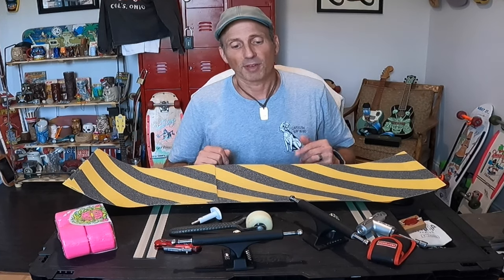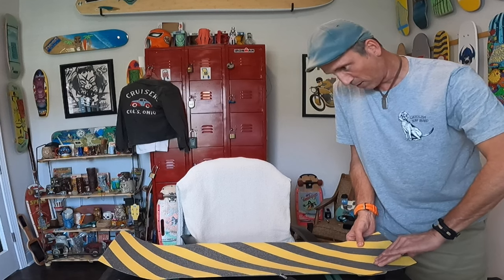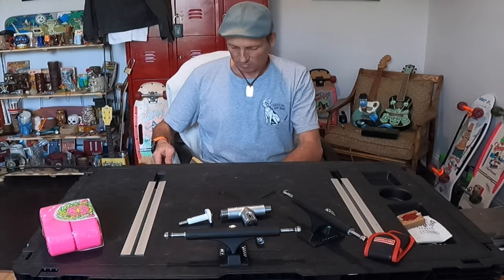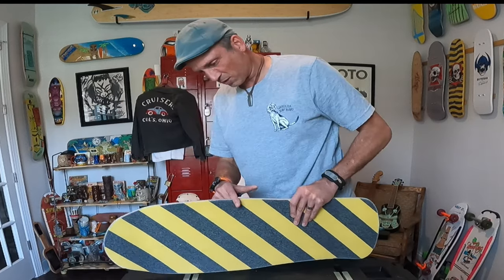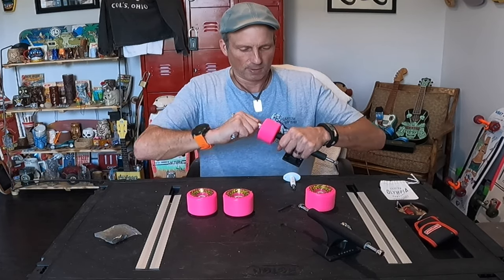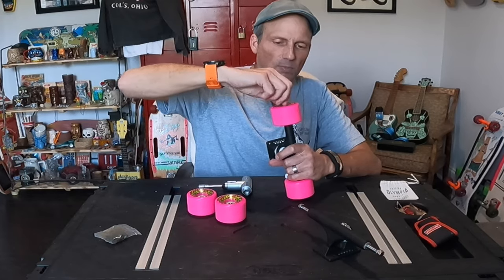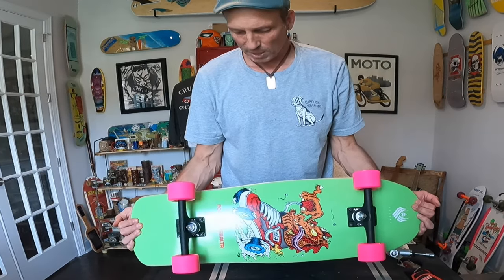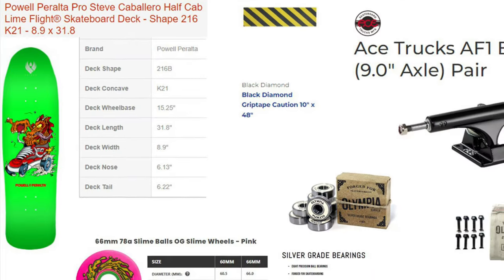New Pump Track Setup!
Hey there YouTube, AJ here!

If you saw my previous video where I went to a pump track for the first time you saw how stoked I got and was instantly hooked!  So much so I decided then and there I needed a dedicated skateboard setup specifically for speed and handling required on a pump track...

Well here it is and you can see how set it up and some of my musings on the hows and and whys along with some channel news and reflections on my journey into skateboarding.

Unfortunately I haven't been able to go test it out yet due to all the rain we've been getting...

OJ 66mm 78A Slimeballs Wheels

Fireball Spacers and Speed Rings

Like the videos and comment and help keep me motivated!

All music used in this video is licensed for use per section 2.M. Of my Apple iMovie software license agreement viewable at;

AND/OR...

Licensed by YouTube user standard agreement and sourced through free music selection available through YouTube

Channel content... Hot rods, motorcycles, skateboards (really anything with wheels), tiki, surfing, ukulele's, DIY and How To's... basically having fun in the second half of my life!